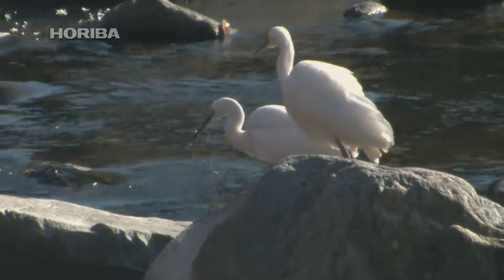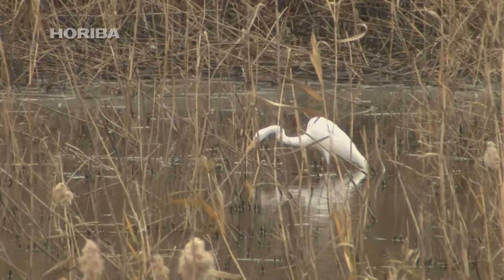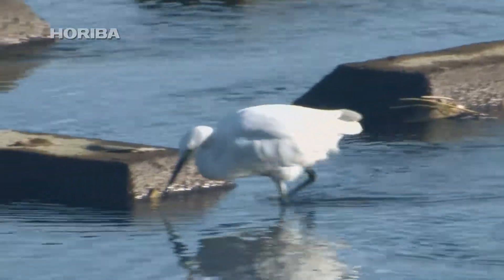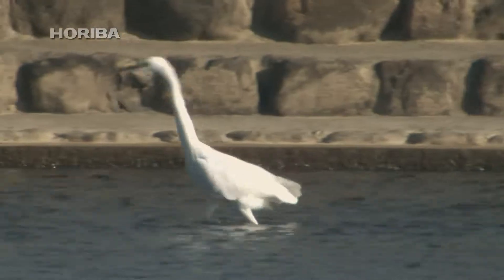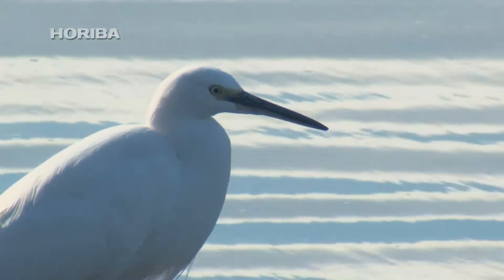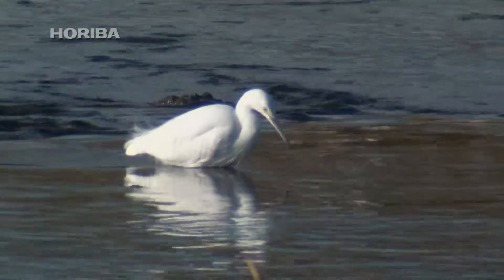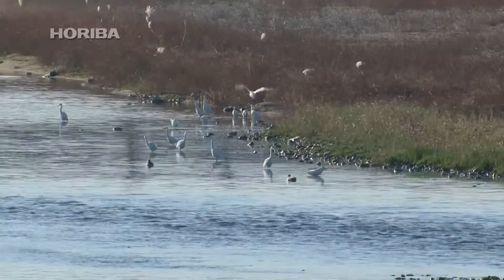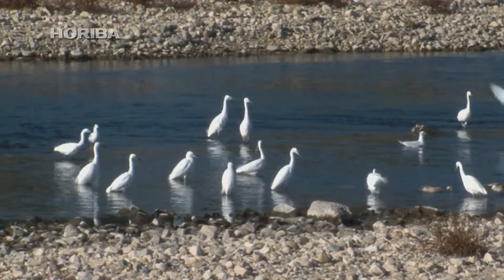little egret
The white feathers of the little egret make it an eye-catcher on the riverside.
Part of a group commonly known as the white egrets, it is an extremely well-known bird that lives in close proximity to residential areas.

All white egrets, such as the Chinese egret and the Great egret, are pure white and have impressively long necks and beaks reminiscent of a crane.
Originally migratory birds, white egrets can be seen throughout the year in Japan as many of them have become resident birds.

White egrets are carnivores that mainly feed on aquatic animals like fish and frogs.
Wading through the shallows, they thrust their beak into the water to catch prey.
In particular, the little egret displays fascinating hunting behavior.

Upon close inspection, the little egret can be seen shaking its legs at high speed.
Fish under the rocks are frightened out of hiding, only to be swiftly snapped up.

On occasion, the little egret takes flight in pursuit of fish, and is even known to drop garbage into the water to attract its prey, indicating a high level of intelligence.
But, why is it that the little egret is capable of hunting in this way?

The little egret has one eye on each side of its head, just like your average bird.
However, it has no hair at the base of its beak, facilitating full frontal vision with both eyes.
In other words, the little egret is capable of binocular vision. But that's not all.

Birds have a translucent third eyelid called a nictitating membrane that reduces diffused reflected light.
Working in the same way as the polarizing filter on a camera, this membrane allows birds to obtain a high-level of contrast.

The cloudy appearance of the little egret's nictitating membrane has been experimentally proven to emphasize colors close to yellow, a mechanism that is still somewhat of a mystery.
A combination of binocular vision and this cloudy membrane may help the little egret spot fish against the yellowish rocks and riverbed.

Ostriches, crows, some pheasants, and the little egret are the only known birds with a cloudy nictitating membrane.

While it is thought that this cloudy nictitating membrane also facilitates infrared vision, there is still no data confirming what wavelengths it can detect, or to what degree yellowish colors are emphasized.

Whatever the case, the little egret's excellent ability to find prey is certainly the key to its diverse repertoire of hunting techniques.